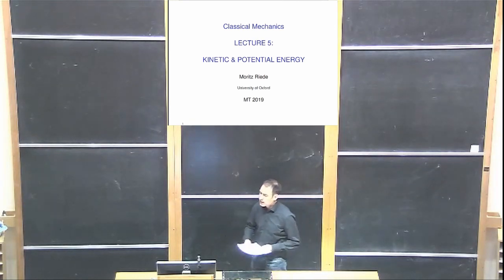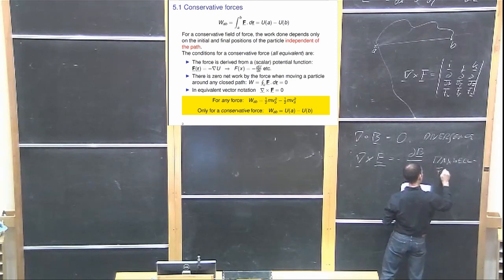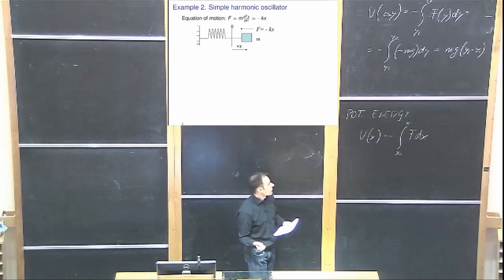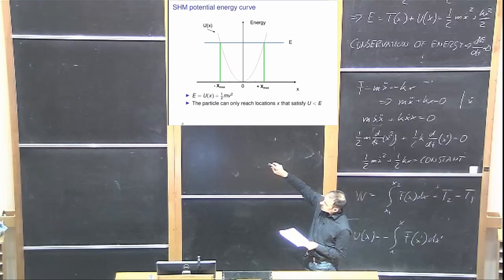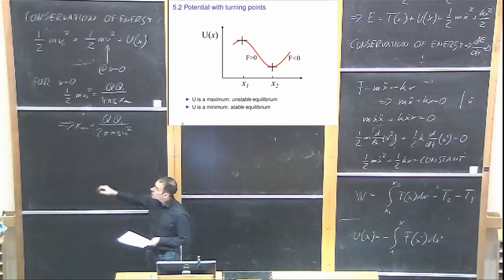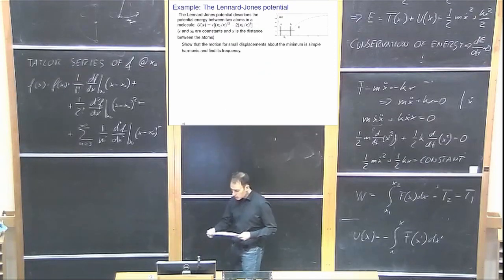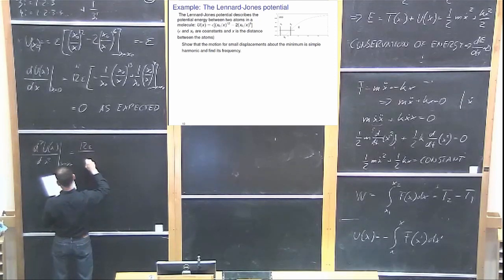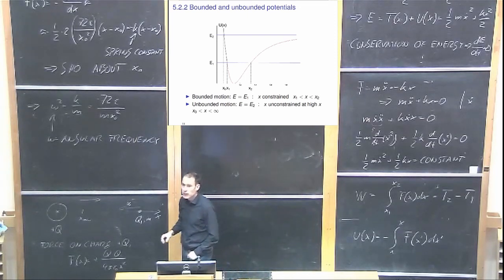CP1 05 MT